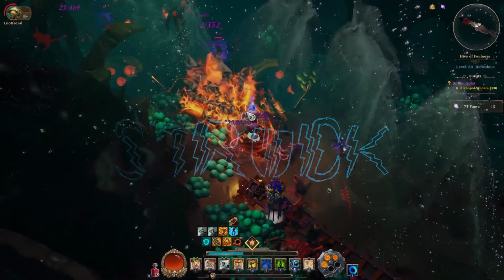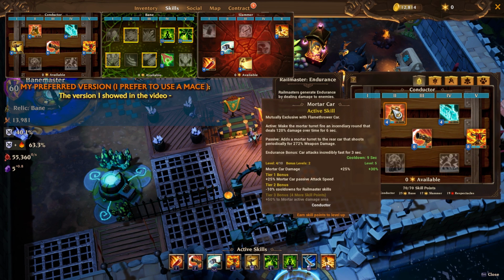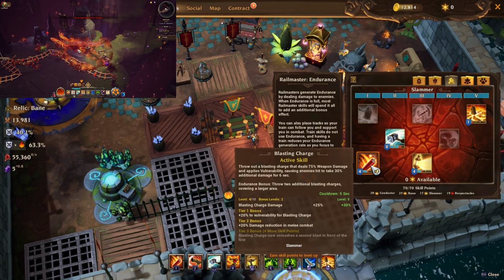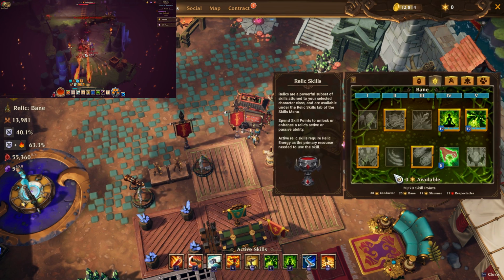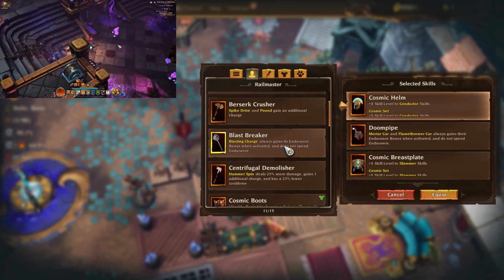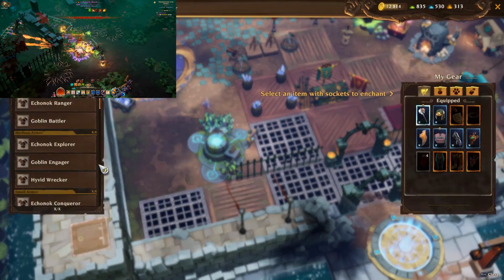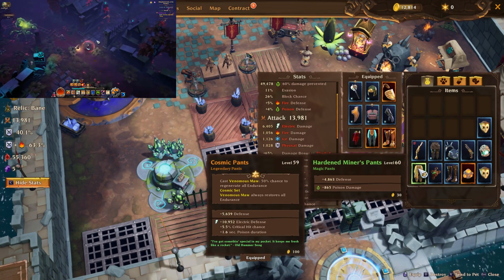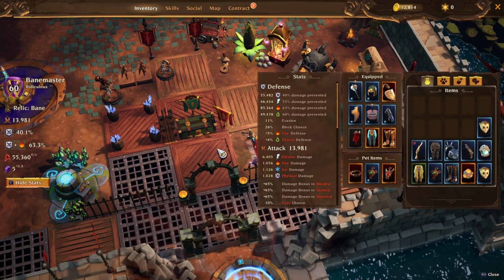Torchlight 3 - Miasmic Train Railmaster + Bane Build [can be called META]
This build is a complete lvl 60 setup and is UP-TO-DATE with the game post-launch. The subclass used is Bane. I consider the build as META when the right person uses it. It can dish out serious damage when we are buffed up & our energy is full. A major source of damage of this build are our train cars (which counts as minions) such as Flamethrower Car & Shotgonne Car. Add to this the combination of Blasting Charge to apply vulnerability + the Tier 2 Lantern Flash passive to get a total of +95% dmg (30% vulnerability + 65% dmg vs Slowed) vs enemies that are vulnerable and slowed at the same time. To make things better we also stack Minion damage from the Puppet Master Relic Passive & the Miasma Relic Active skill: up to +25% minion dmg from the passive and +100% minion damage while Miasma Tier 3 is active. All this damage bonus applies to our train cars. Add to this theextra of 25% Damage Buff from Miasma along its bit of DPS. Hammer Spin is our escape mechanic and mobility skill that can also hit enemies and proc things such as Fighter's Spirit or the damaging procs + it gives us (at Tier 3) a +50% dmg reduction buff for 6sec. Skittering Shoulders (even without a set bonus) is a great source of survivability so it could be used instead of the Arc-Powered shoulders if you would rater get more dmg reduction and you're not wearing the Cosmic Shoulders either.

Torchlight 3 Launched on October 13th for PC (Steam), PS4, and XBOX One.

Intro (00:00)
Skills (02:22)
How to Levelup the Skills? (07:35)
Legendarium & Pet Skills (10:36)
Gear (15:18)
More Gameplay (26:19)
Outro (25:24)

If you're interested in other builds to play, I've got 25+ builds on my that are viable (even if not pure meta) with updated screenshots to match the recent changes. Keep in mind the older videos might be outdated but the screenshots at the bottom are up-to-date with the 70 total skill points vs 60 before.